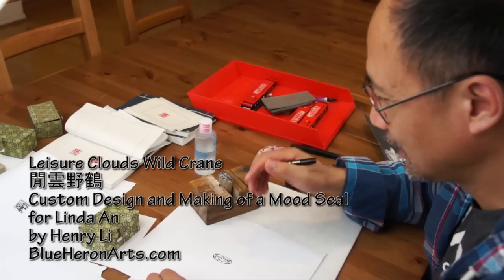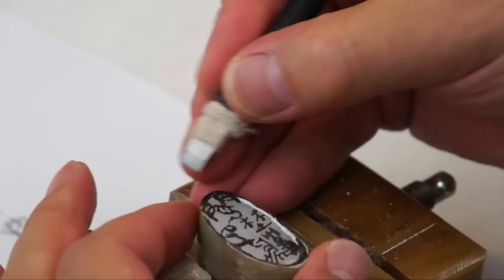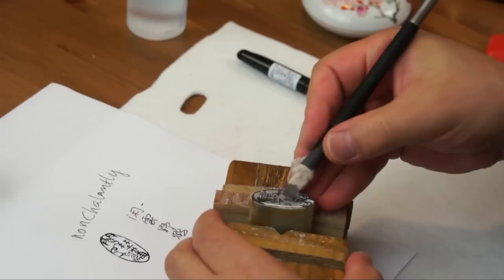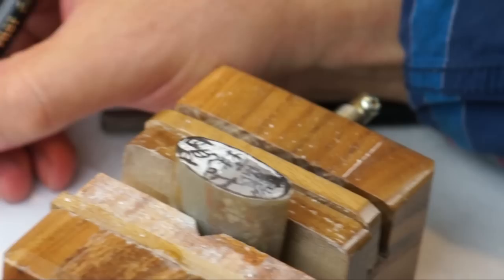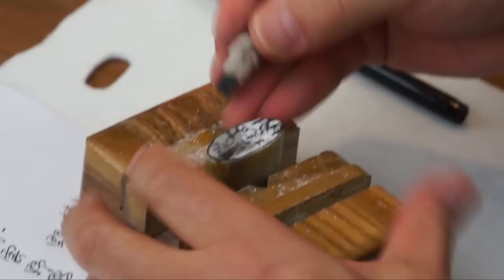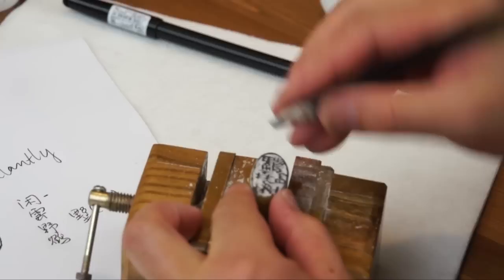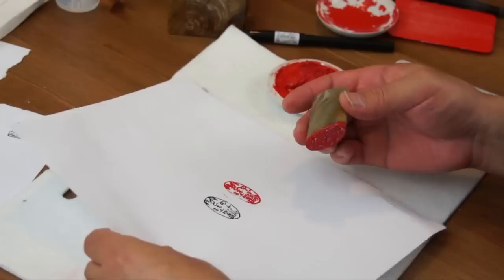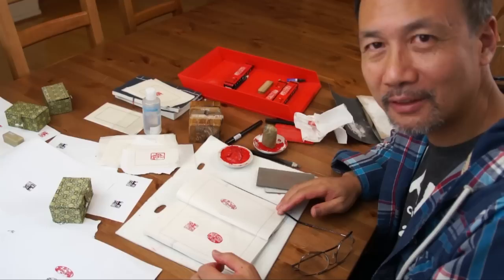Making of a Leisure Seal for Sumi Artist Linda An by Henry Li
The Mood Seal, known as Xianzhang ( 閒章,  闲章 "leisure seal") in Chinese, or  Yu-in or Ga-in in Japanese, refers  those message seals expressing thoughts, reflections, poetry and idioms. Artists not only collect these seals but also enjoy designing and carving new seals.  Large, square seals are usually placed in the lower corner of the painting whereas Irregular, oval and rectangular shaped ones are placed on the sides.

To order a personalized artist name seal or custom mood seal for yourself here are what you would do:

and place the order with stone, carving service and red ink(optional).
2)Send me your names or phrase to be translated and any other information.
3) I will communicate with you about the translation or creation of your Chinese art name and the make three preview designs in both yin and yang styles for you to choose from.
4)After your approval of the preview design, I will actually carve the stone seal and the process will be recorded on video camera and posted on Youtube.
5) After your approval of the design, I will finish carving your seal within three working days in the USA and mailed it with a nice brocade silk box.